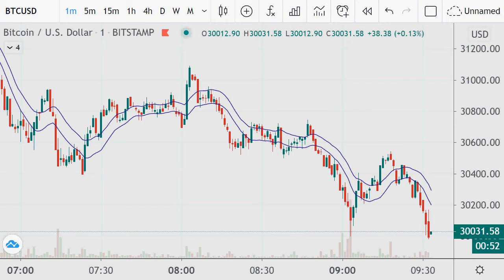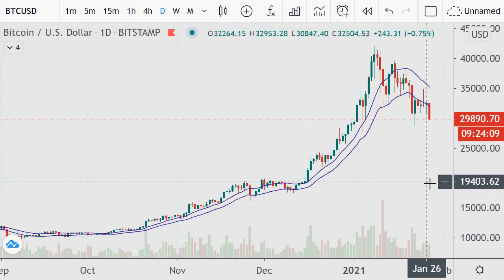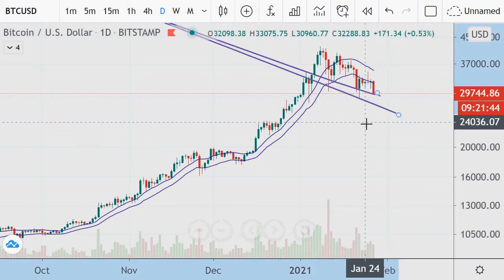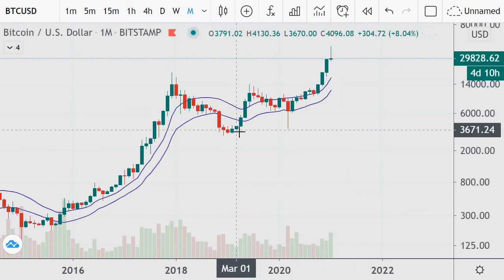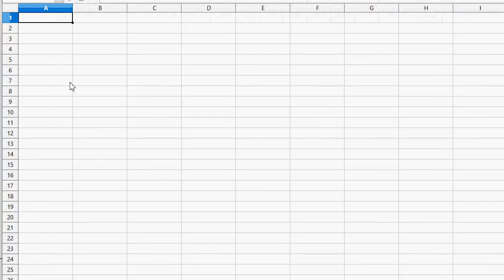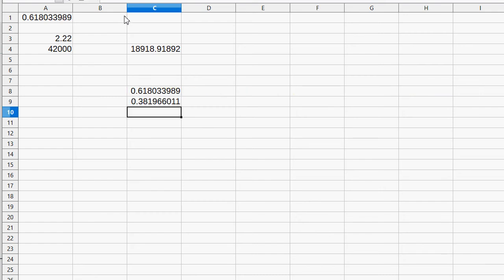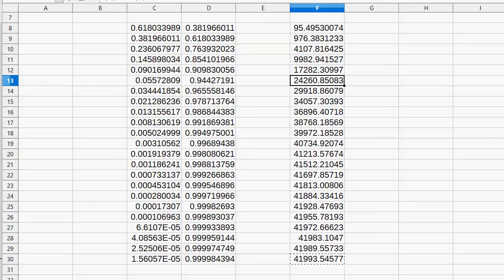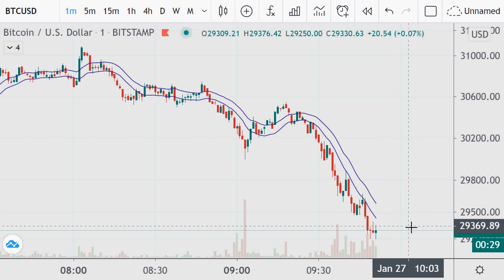Bitcoin Charts; Analysis my unique way - calculating key support for 2021.01.27